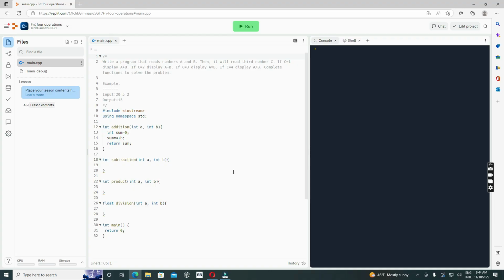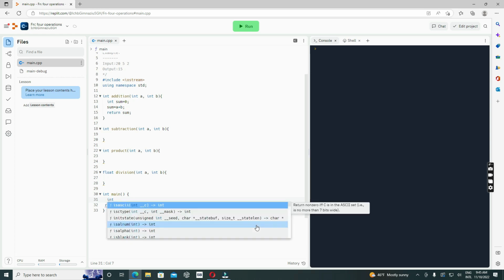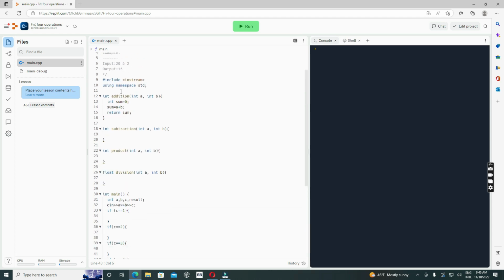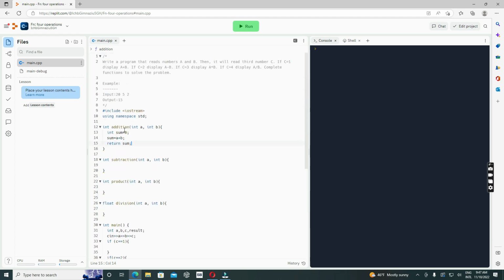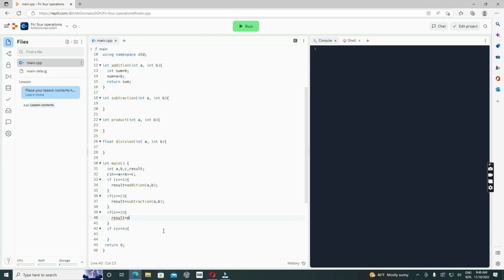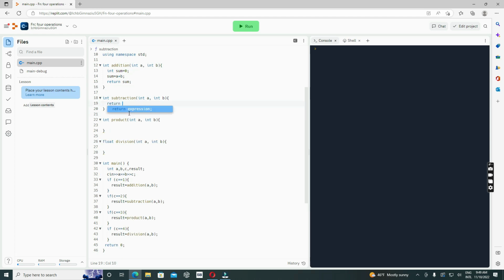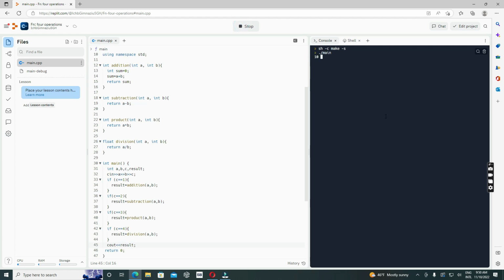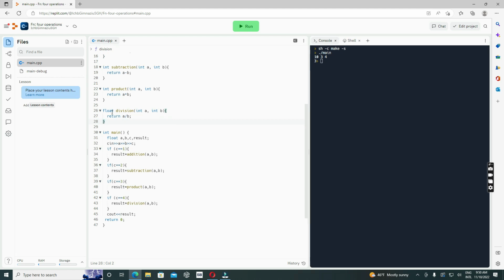Fn: four operations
Functions, return int value, return float value